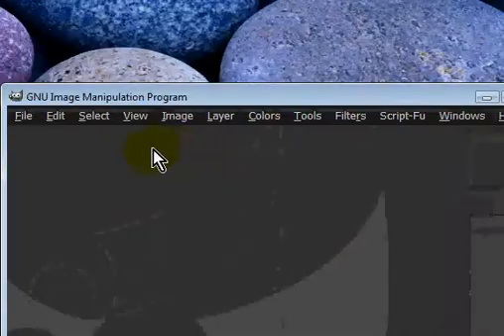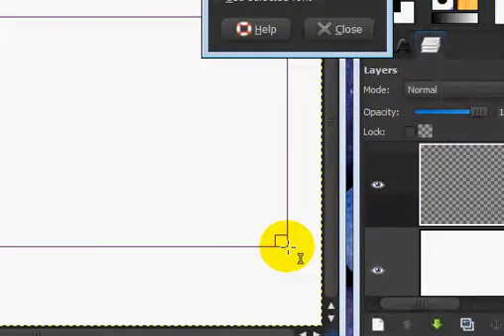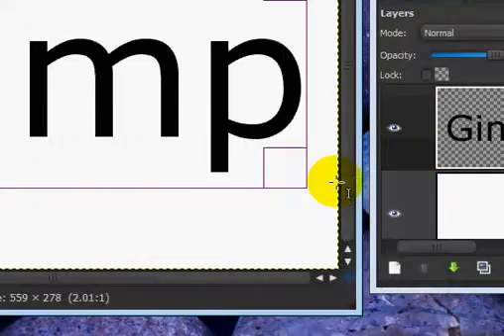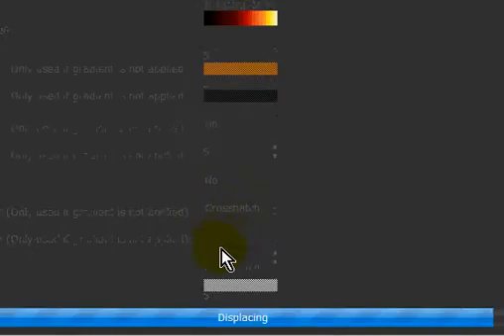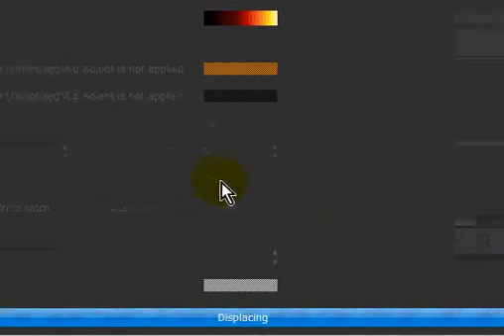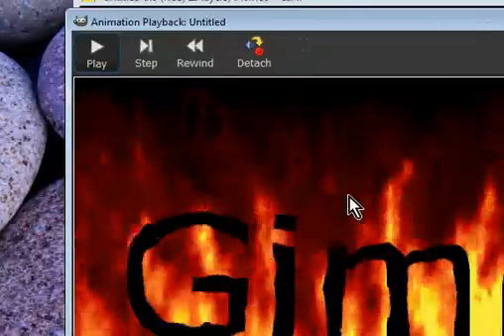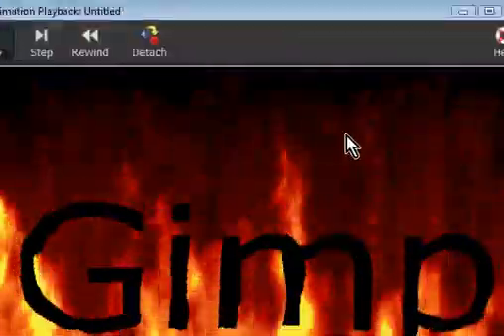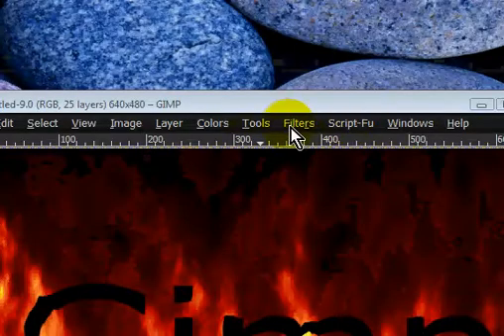How to animate fire and use it to make a signature in Gimp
Here is the link I promised!
Credit to GimpKnowHow!!!